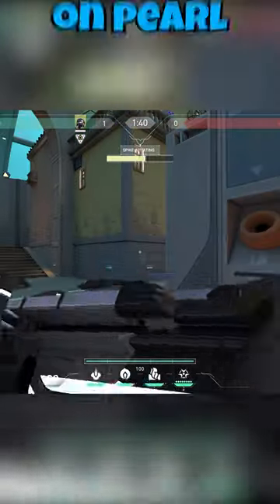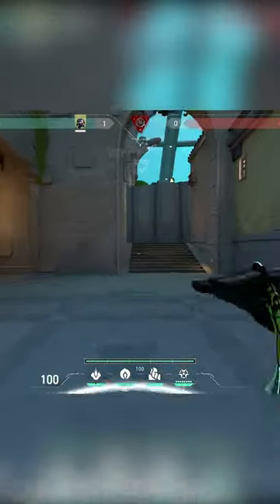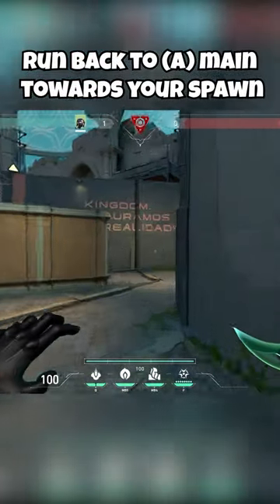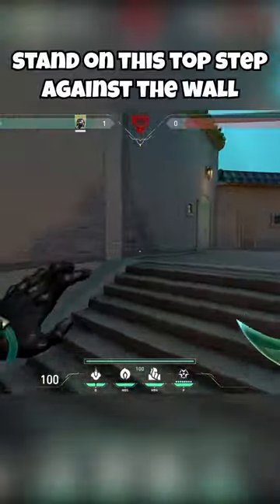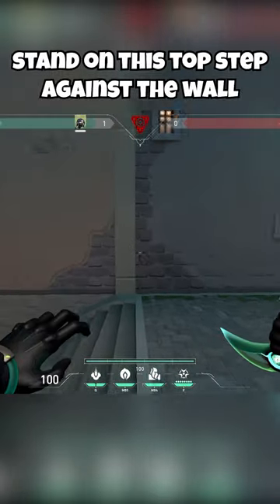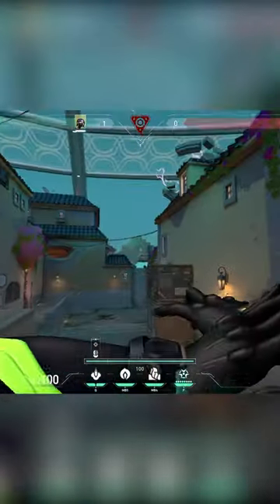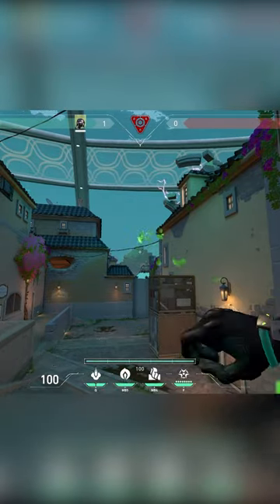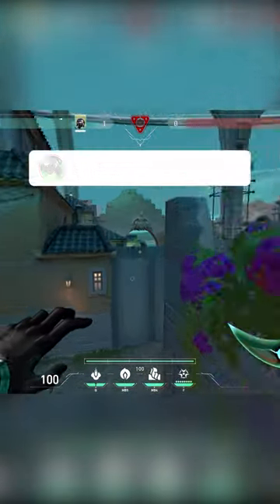BEST Viper Lineups on Pearl!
Download BUFF and earn FREE VALORANT SKINS!